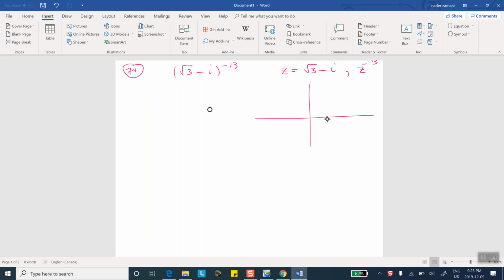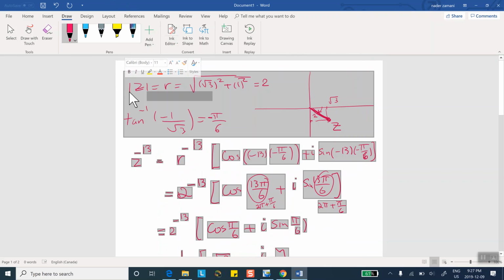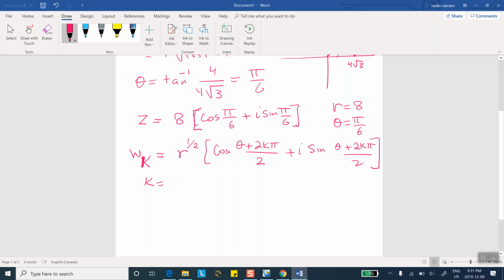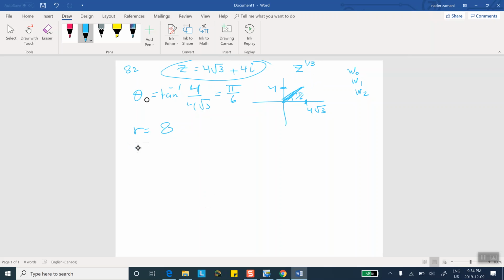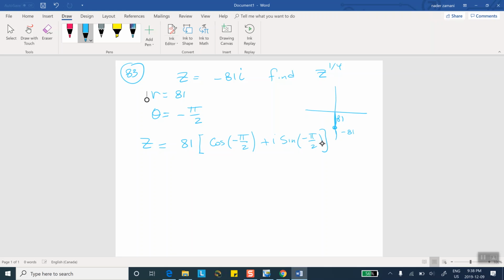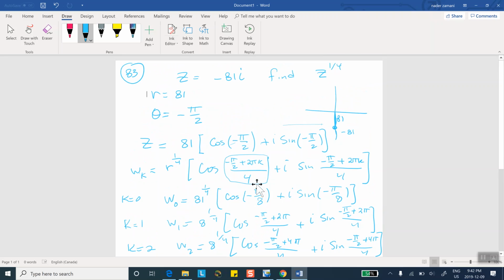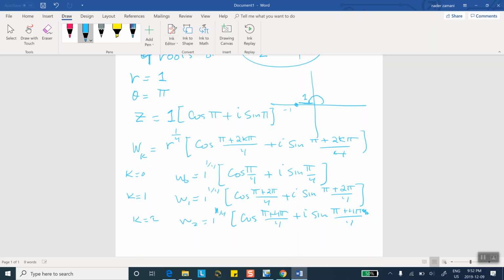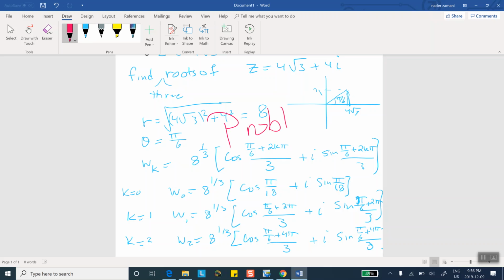HW22 Video 2 of 2